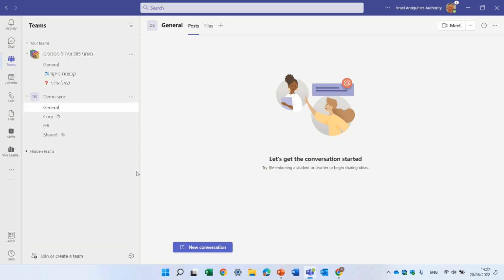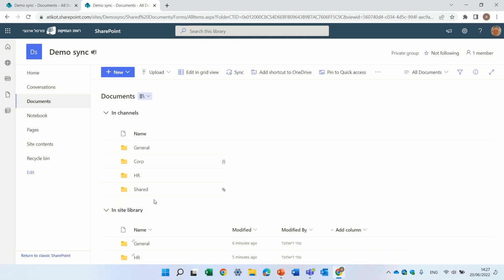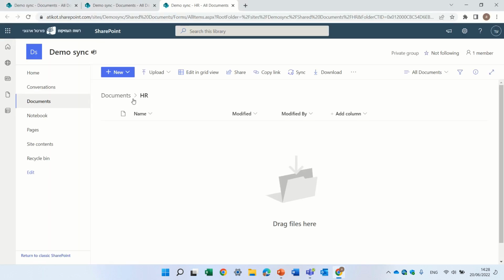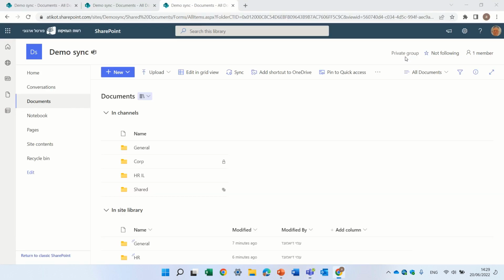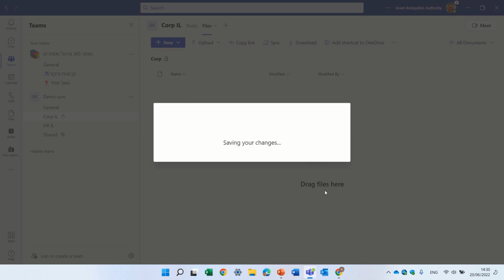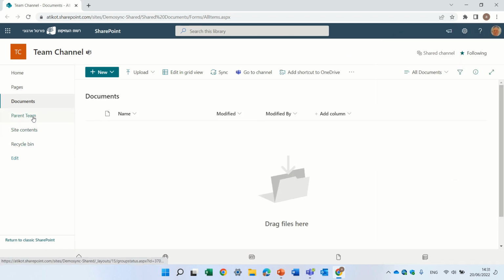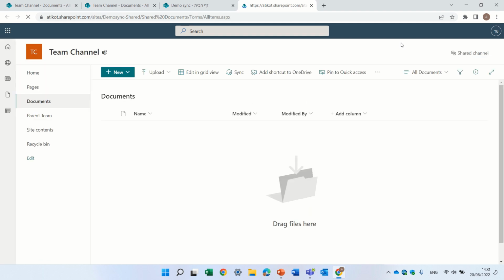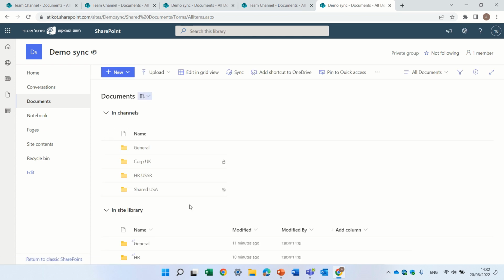Microsoft Teams: Pairing the channel and the corresponding SharePoint folder name.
✔️This feature has been updated to reflect new timing. When renaming a Teams' channel, the corresponding SharePoint folder will be renamed and reflect the new name.
✔️This will help create consistency across Microsoft 365 endpoints, making it easier on users to find their files from anywhere.  This new feature will be available for all Standard and Private channels. For Standard channels – The corresponding folder in SharePoint will be renamed.
✔️For Private channels – The corresponding site name and the folder in SharePoint will be renamed.
✔️For legacy Teams channels that were renamed prior to this rollout, there will be no change in experience. When a legacy channel is renamed after this release, it will simultaneously rename the corresponding SharePoint folder.  This feature has been updated to reflect new timing.

Feature ID: 72211